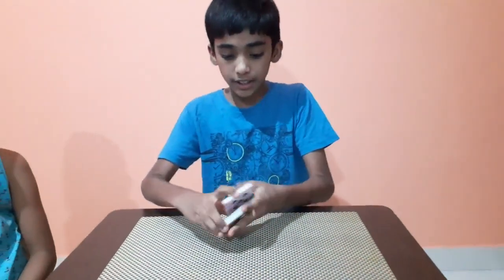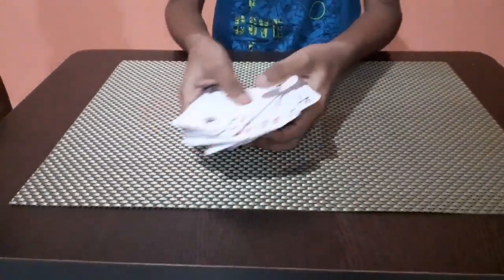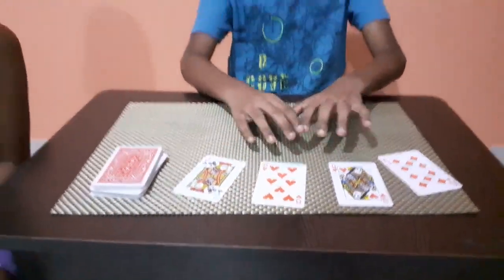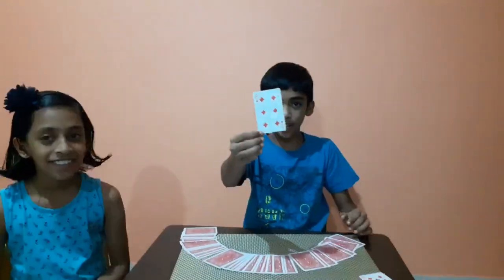Magic Show No. # 9 | Invisible Card Movement | 3Ds - Super Kids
Magic trick with invisible card movement